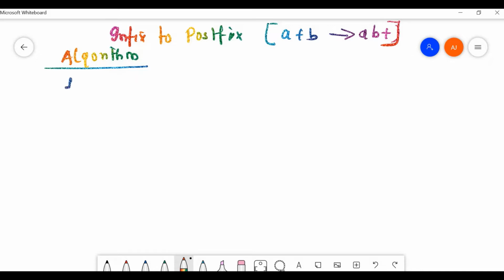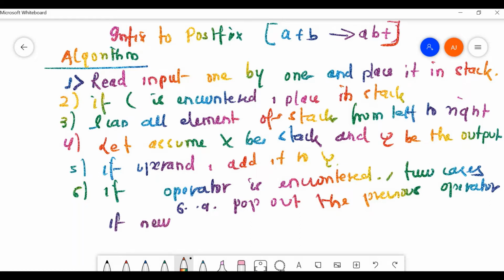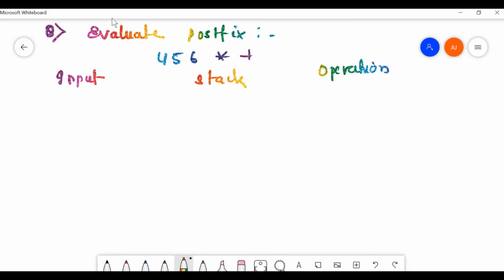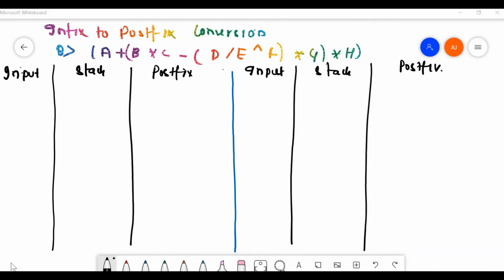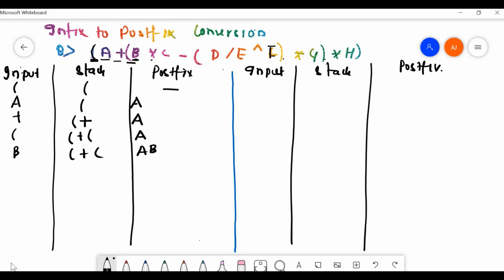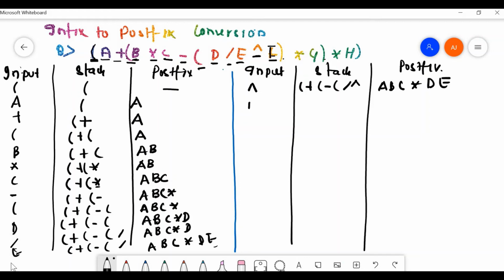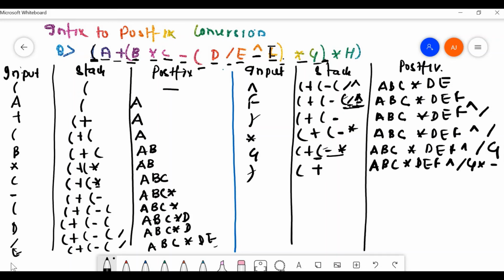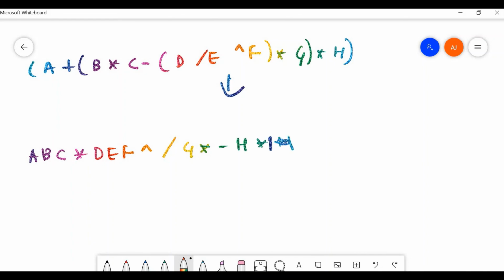2.4. INFIX TO POSTFIX CONVERSION ALGIRITHM AND SOLVED EXAMPLE|| DATA STRUCTURE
INFIX TO POSTFIX CONVERSION ALGIRITHM AND SOLVED EXAMPLE|| DATA STRUCTURE